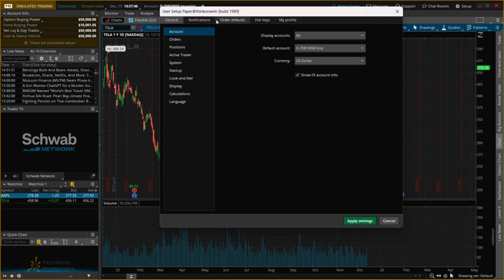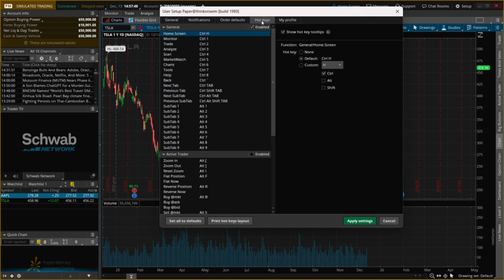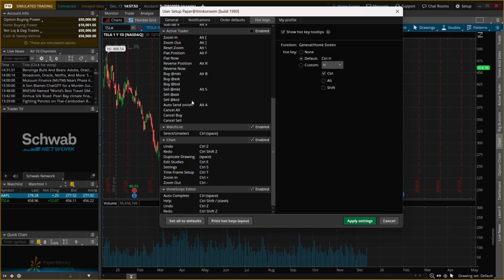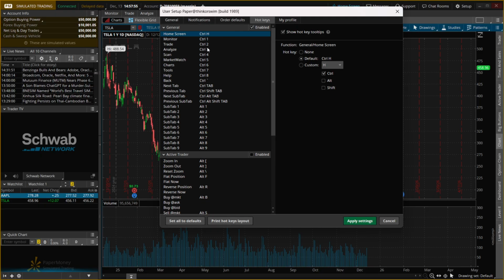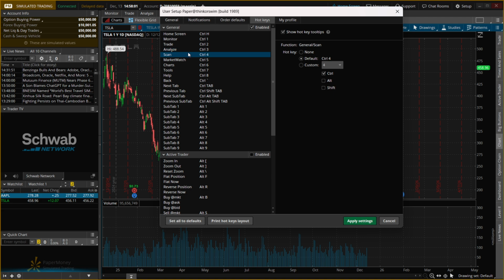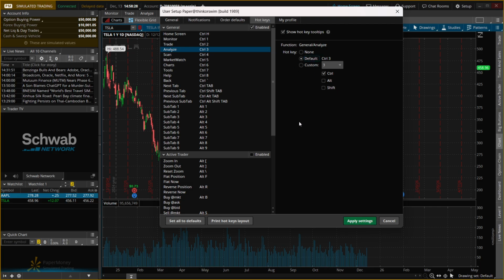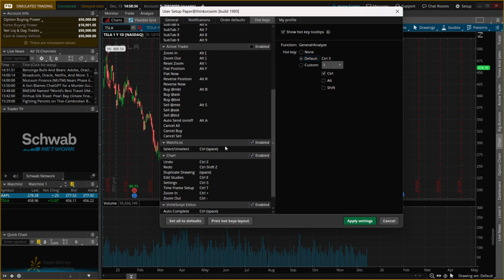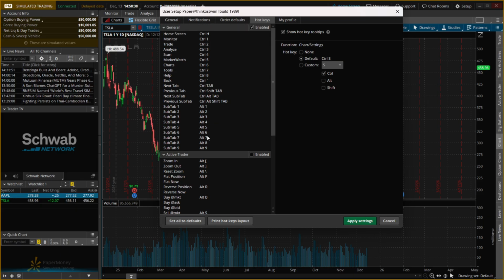How To SET UP HOTKEYS On ThinkorSwim (QUICK & EASY) 2026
In this video, I'll show you how to set up hotkeys on Thinkorswim. This is a complete step-by-step guide on how to assign and customize keyboard shortcuts in Thinkorswim in 2026. If you've been trying to speed up your trading and use hotkeys efficiently, this is the video you need to watch!